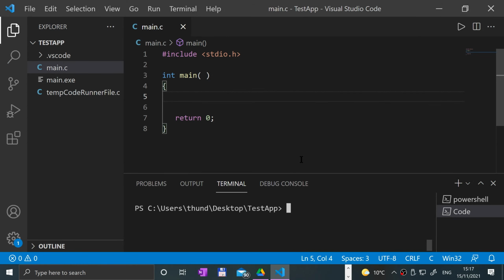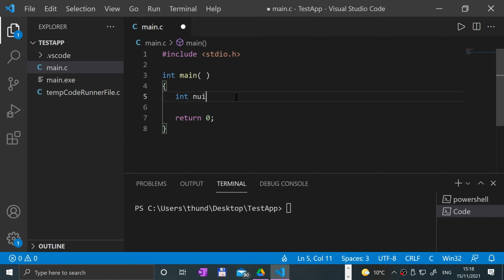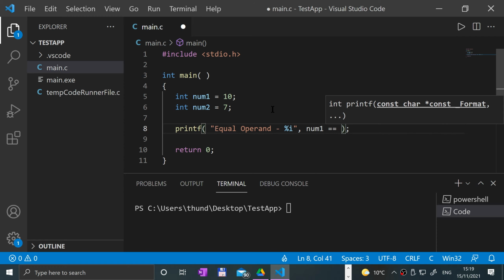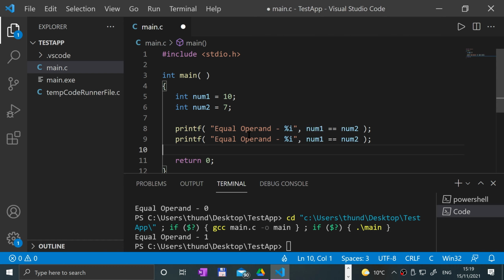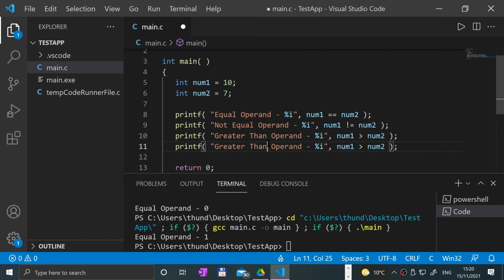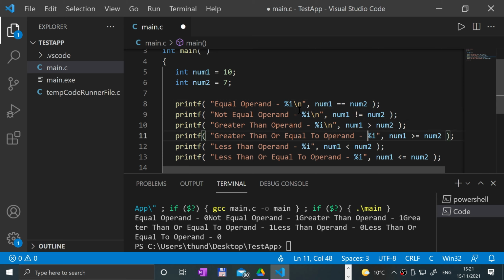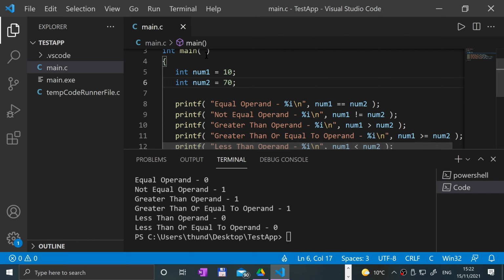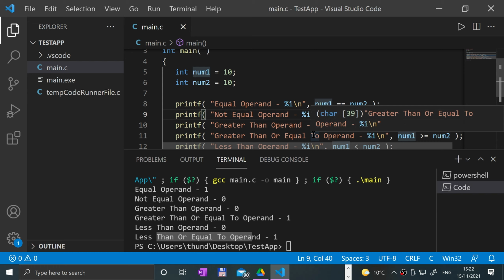Relational Operators - C Programming